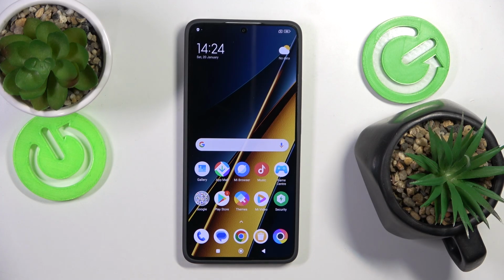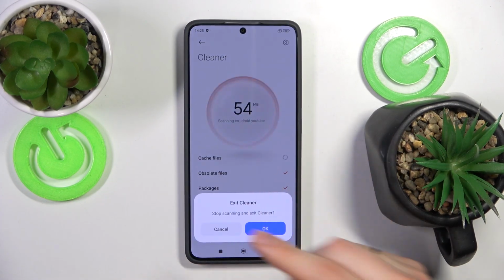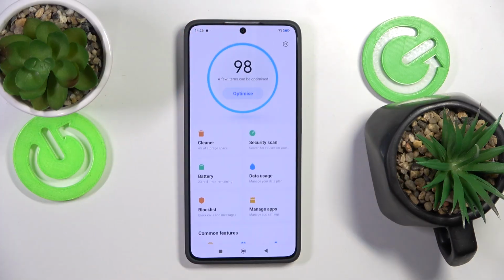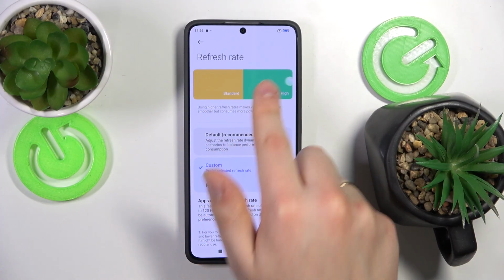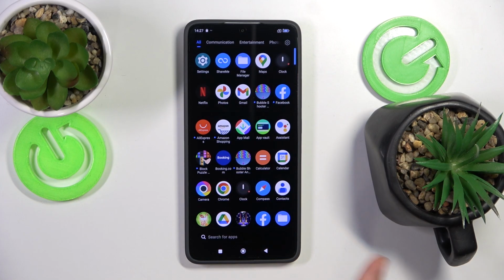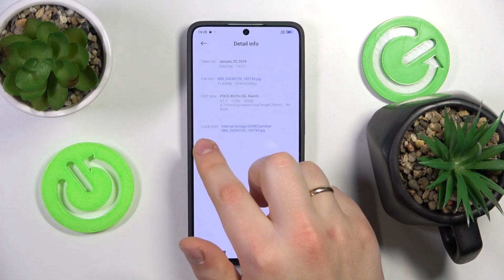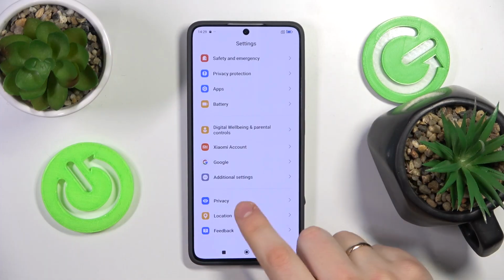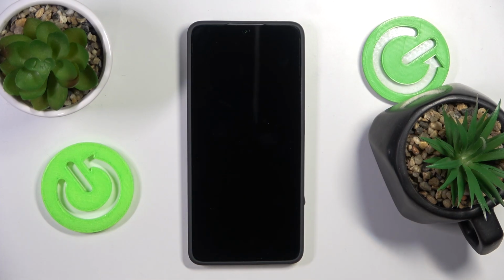POCO X6 Pro - Best Tips & Tricks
Unlock the full potential of your POCO X6 Pro with our comprehensive video sharing the best tricks and tips for optimal performance. In this guide, we cover a range of features and hidden functionalities, providing valuable insights to enhance your device usage. Join us for an insightful tutorial, ensuring you can make the most out of your POCO X6 Pro with expert tips and tricks tailored to elevate your smartphone experience.

How to increase the refresh rate on POCO X6 Pro? How to run a security scan on POCO X6 Pro? How to perform a storage cleanup on POCO X6 Pro?